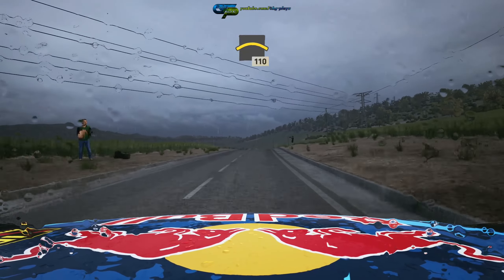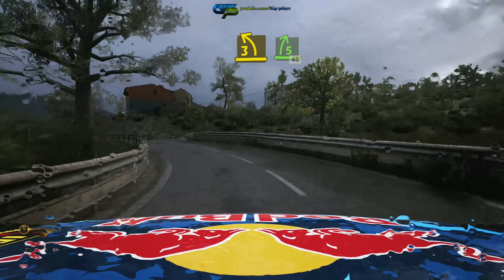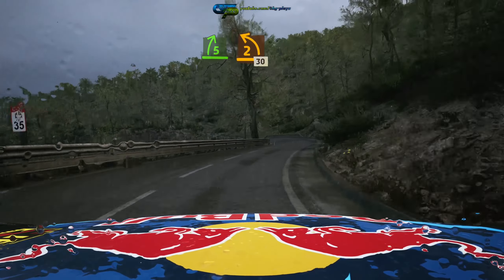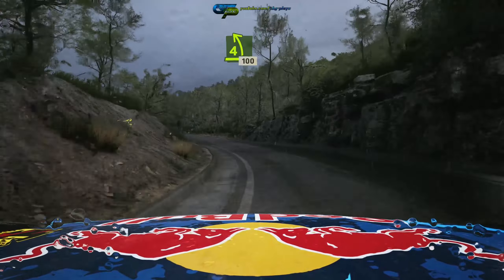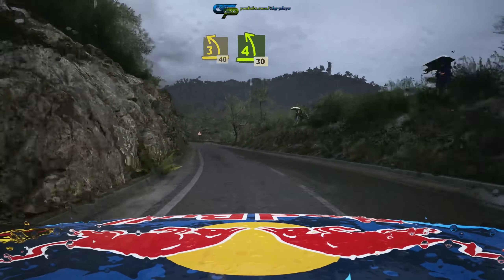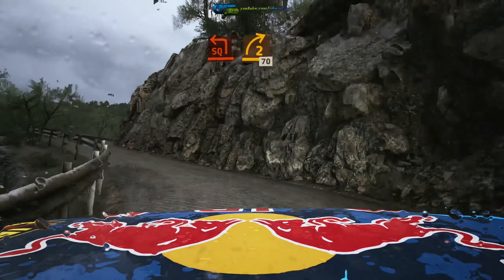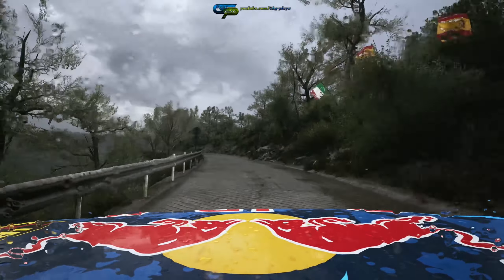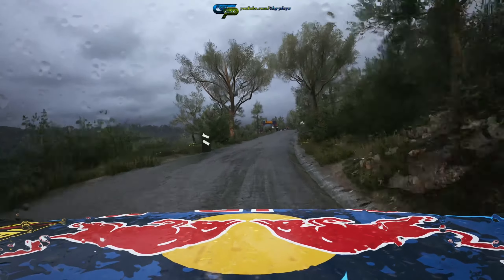EA Sports WRC | Gameplay | Ford Puma Rally1 HYBRID | Iberia - Campdasens #24-03-03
Gear
MoBo: Gigabyte Z690 GAMING X DDR4
CPU: Intel Core i7-12700K
GPU: Gigabyte GeForce RTX 3080 GAMING OC 10G
PSU: BeQuiet STRAIGHT POWER 11 1000W Platinum
Case: Fractal Design Meshify 2
CPU Cooler: BeQuiet DARK ROCK PRO 4
Steering: Logitech G29
Controller: Nacon Revolution Pro 3
Keyboard: SPC Gear GK630K Tournament Kailh Brown RGB
Mouse: Logitech G502 Hero
Speaker: Edifier R1700BT 2.0
Headphone: Audio-Technica ATH-M50XBT2 Black
Headphone 2: Razer Kraken Tournament Edition (Black)
Mousepad: Logitech G840 XL Gaming
Monitor: Samsung Odyssey G5 LS32AG500PUXEN